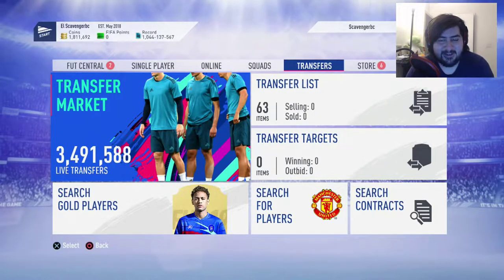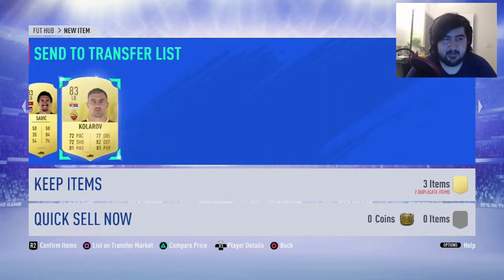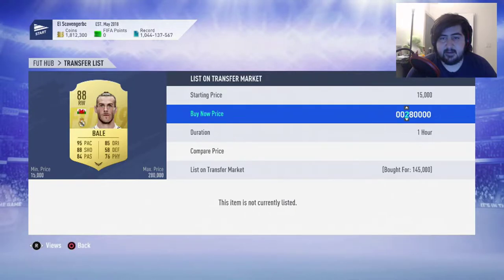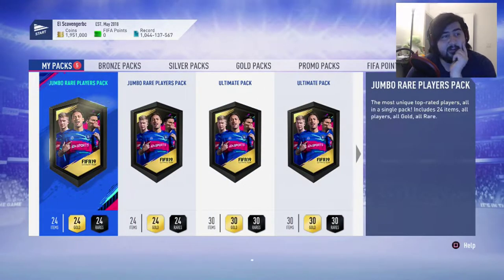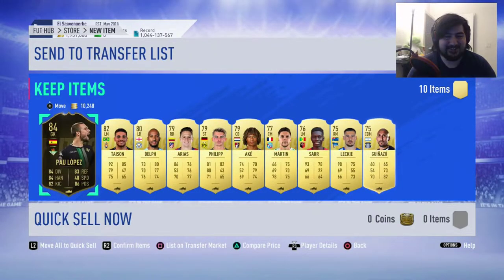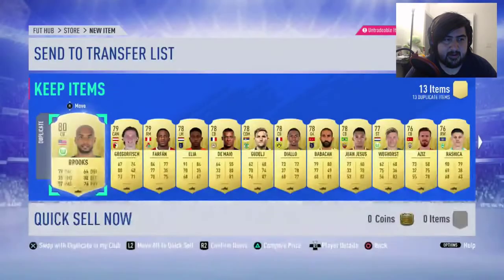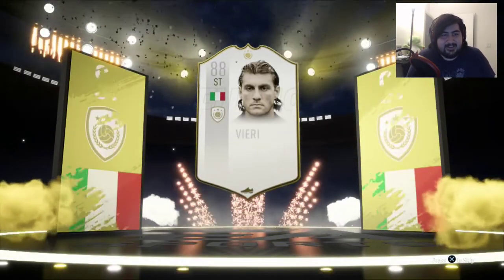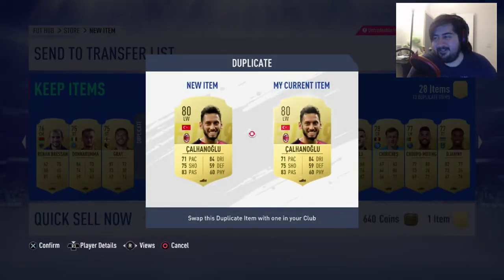ICON! FUT CHAMPS REWARDS + DIVISION RIVALS REWARDS! FIFA 19 ULTIMATE TEAM